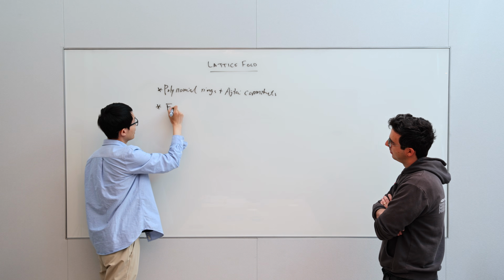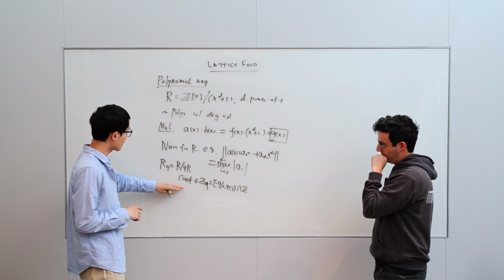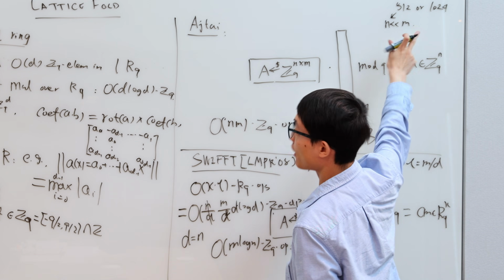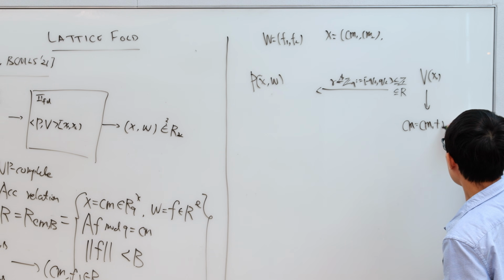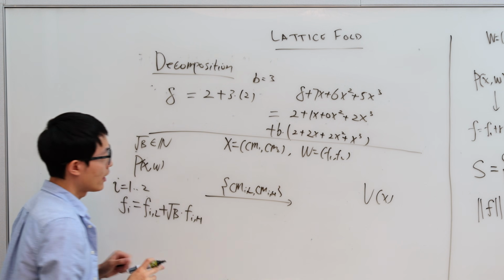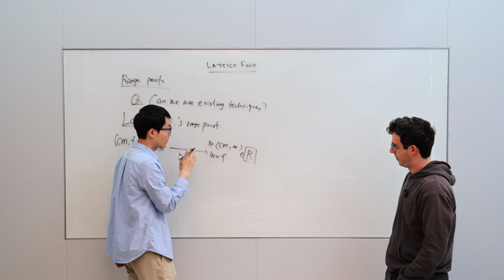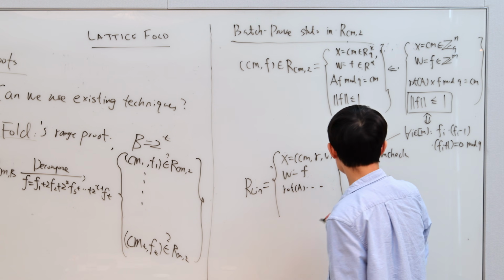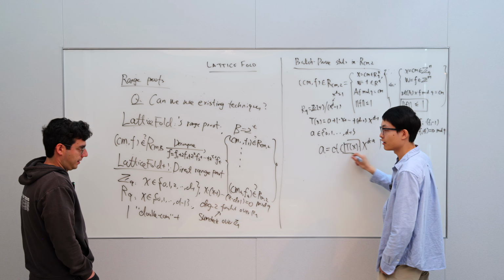ZK Whiteboard Sessions - S3M4: LatticeFold, w/ Binyi Chen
In this module, Guillermo Angeris and Binyi Chen, Postdoc Researcher at Stanford University, present LatticeFold. LatticeFold is a ZK folding scheme designed for lattice-based cryptography. Binyi begins by establishing the building blocks: Defining polynomial rings and commitments, and the concept of folding schemes. He goes on to explain the techniques, and the central challenge of applying folding techniques in a lattice setting and explores solutions to these problems, such as the decomposition technique to manage the norm, and introducing a range proof to ensure security. Finally, Binyi contrasts the initial LatticeFold approach with LatticeFold+, which leverages the rich algebraic structure of the underlying rings and includes more efficient range proofs.

What you’ll learn:
00:00 Introduction and Session Outline
2:43 Background: Defining Polynomial Rings
14:54 Lattice-Based Commitments: From Ajtai to SWIFFT
22:04 Background: Folding Schemes
28:43 Strawman protocol from random linear combinations
35:01 Solving Norm Growth with Decomposition
36:46 Background: Decomposition
45:12 LatticeFold’s Range Proof
52:08 Integrating the Batch Proving into the Folding Scheme
54:11 Batch-Proving Statements in Rcm,2
1:01:32 LatticeFold+: A More Direct and Efficient Range Proof
1:08:56 Summary and Conclusion

If you like what we do:

* Find all our links here! @ZeroKnowledge | Linktree